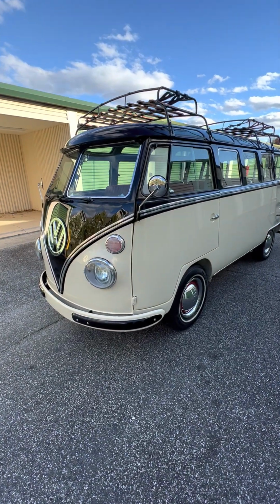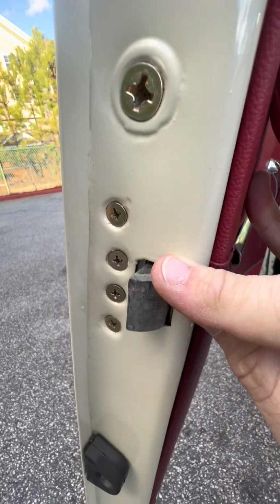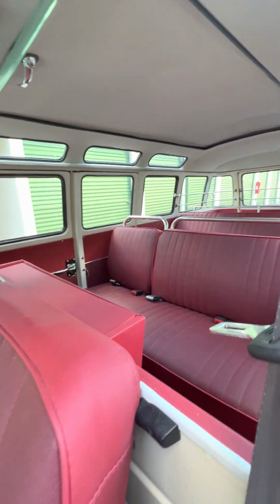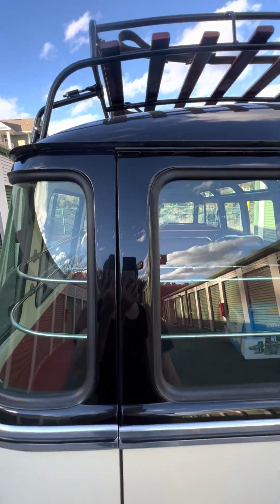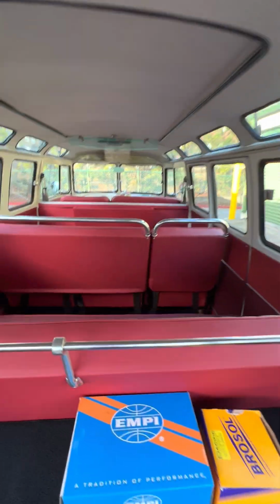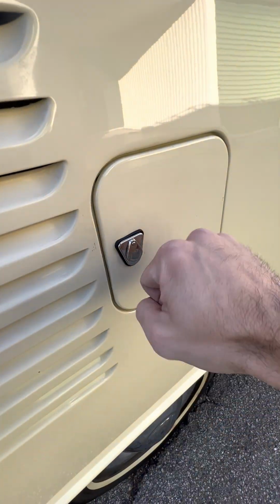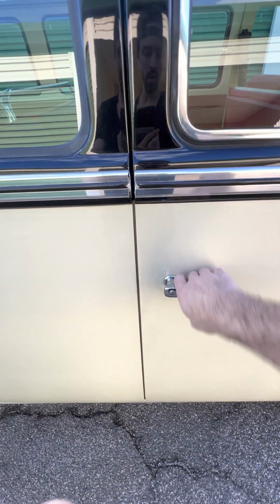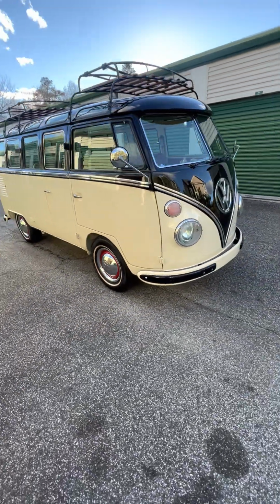0061 - 1973 Volkswagen Bus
Full rotisserie restoration of this VW bus is up for auction on @bringatrailer

One of our finest work in lotus white and black over a beautiful red interior! Belly pans were added underneath for structural strength as the Germans made them.

Visit the link if you are  interested in this Bus or DM us so we can build you a custom VW Bus of your dreams.

We build and import the finest VW Buses as well as Toyota Bandeirantes and Land Rover Defenders from South America.